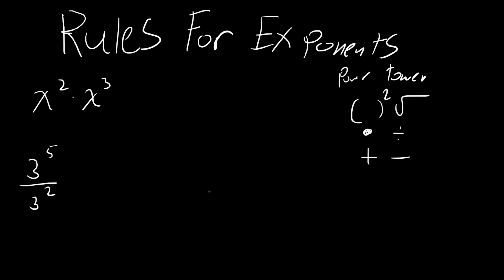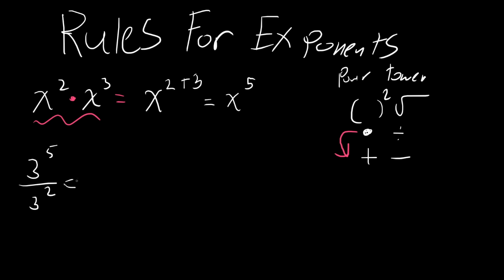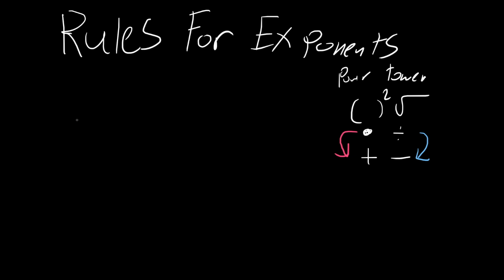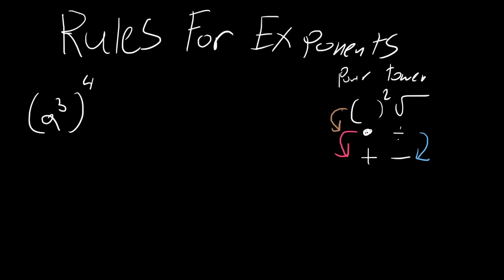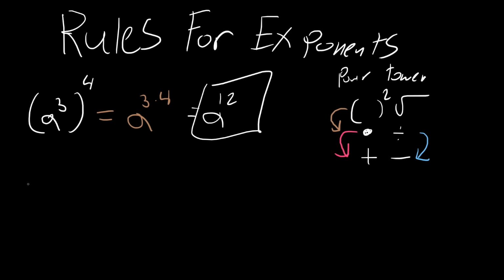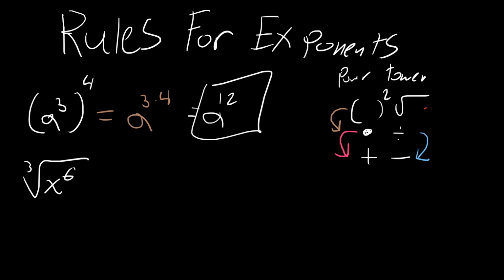How to Use Rules for Exponents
Learn the basic rules for exponents with a clear and organized explanation. This video covers how to multiply, divide, and raise powers using a simple visual method called the Power Tower. Great for building a strong foundation in algebra or reviewing key exponent rules before a test.